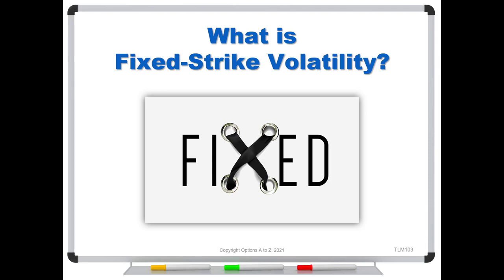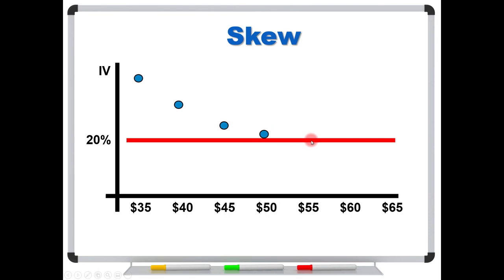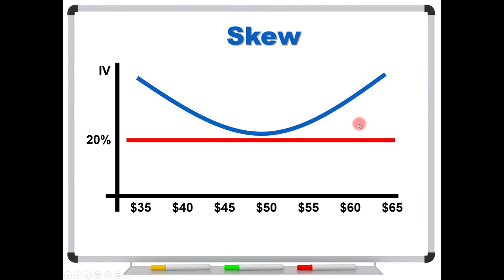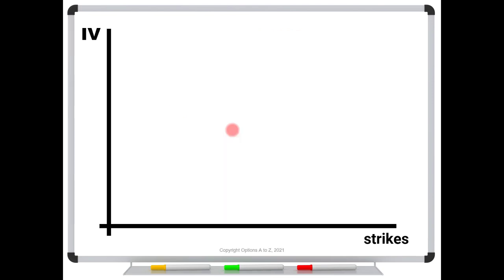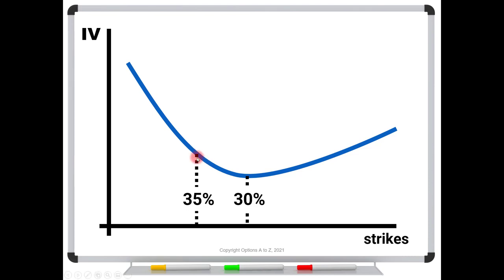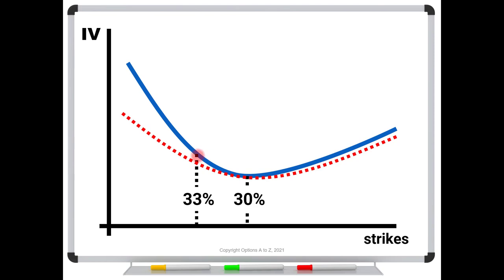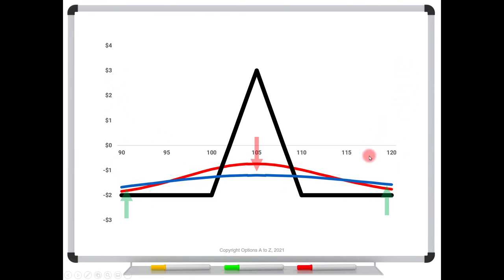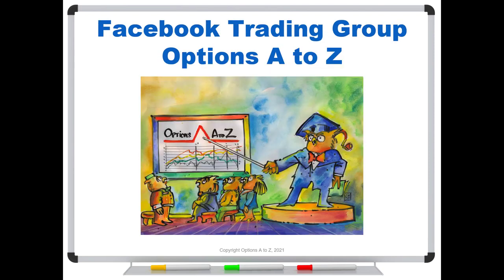What is Fixed-Strike Volatility?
Traders have many ways of handling changes in volatility. What is fixed-strike volatility and how would you use it?